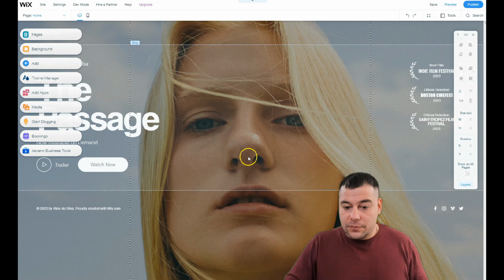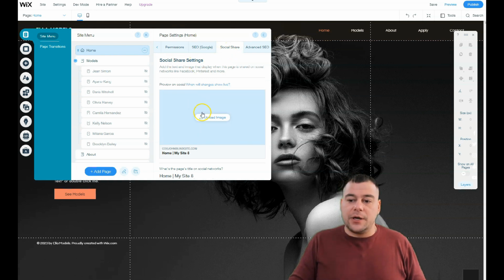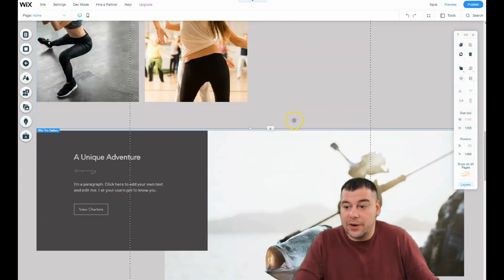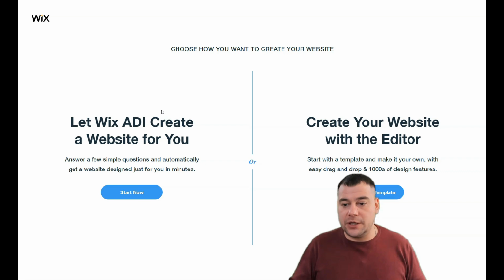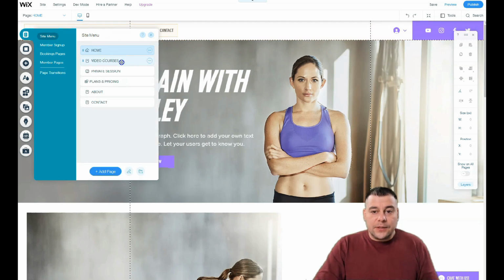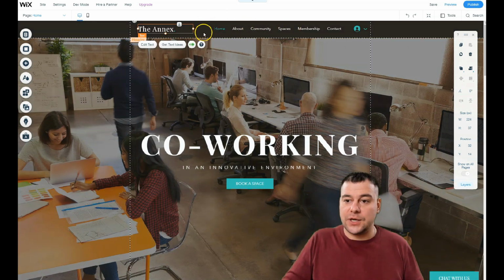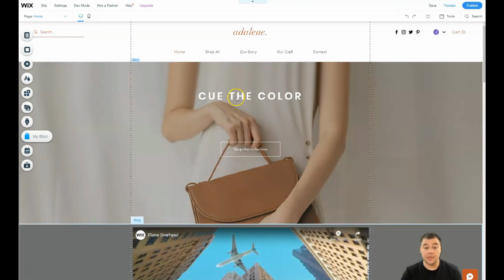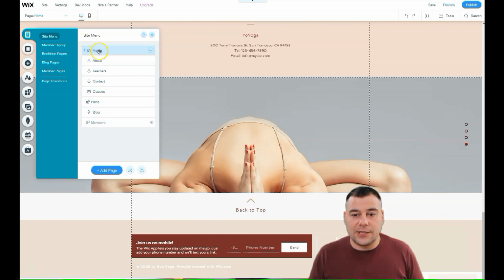How to Make A High Converting Website for Business